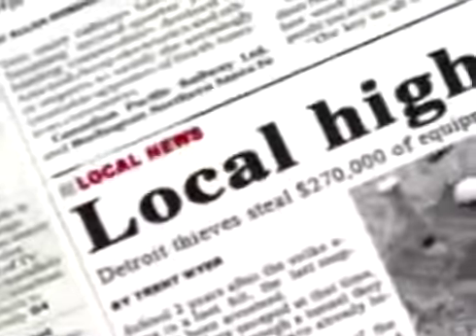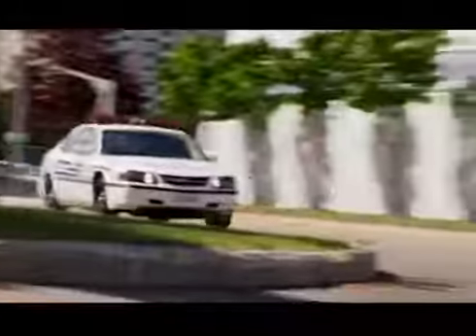Masterminds: The Money Maker